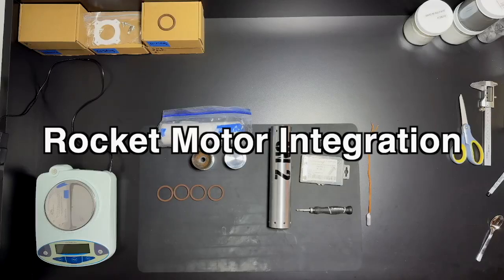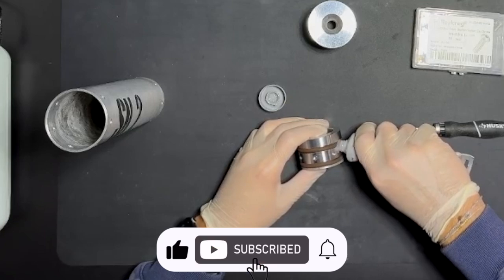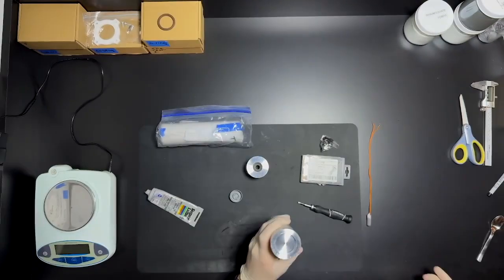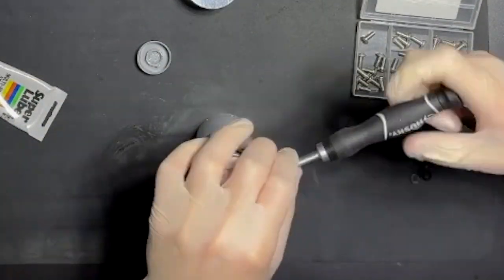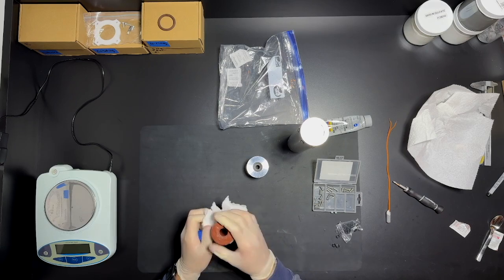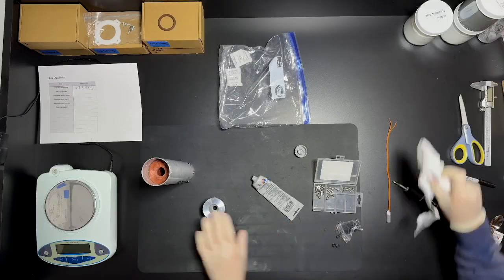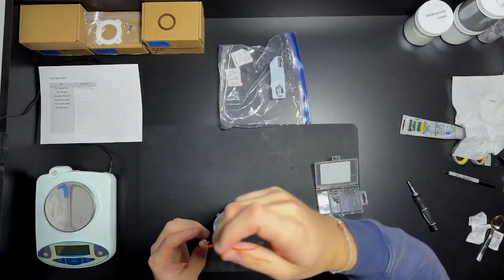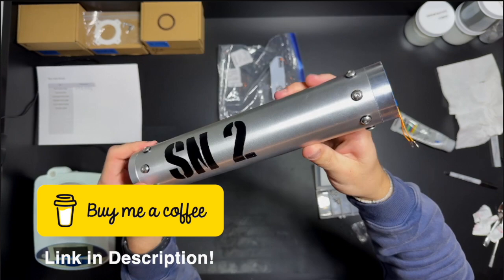How I Assemble My Rocket Motors!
In this video, I walk through the complete process of building my solid rocket motor—from prepping components to loading fuel and final assembly. Watch as I bring together precision engineering and DIY rocketry to create a motor ready for testing!

0:00 Intro

0:04 O-rings

0:25 Grease Forward Closure

0:39 Adding Forward Closure

0:46 Screwing In Forward Closure

1:25 Adding Propellant

1:51 Grease Nozzle

2:03 Adding Nozzle

2:10 Screwing In Nozzle

2:20 Adding Ignitor

2:34 Final Product!

2:41 Outro/Support